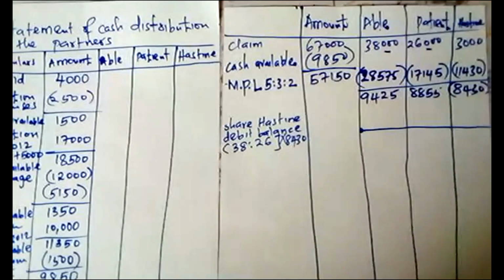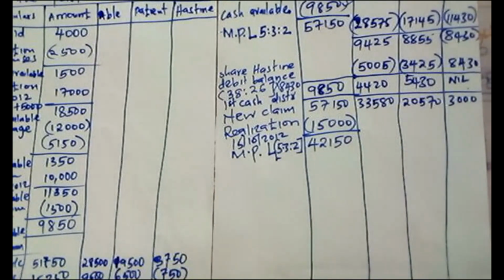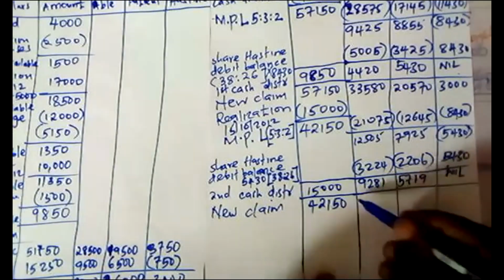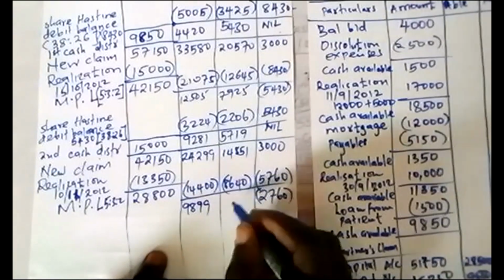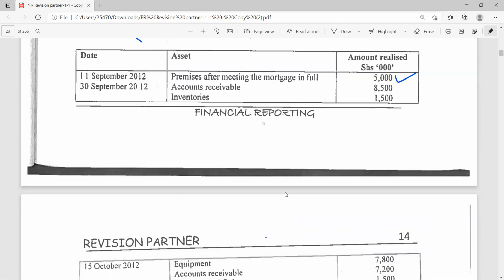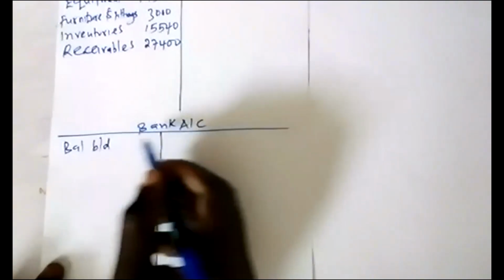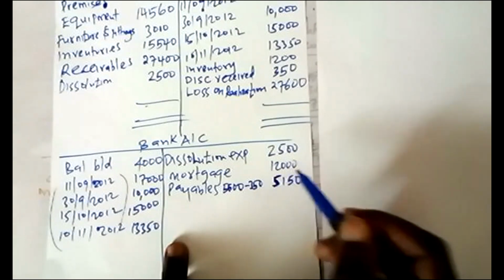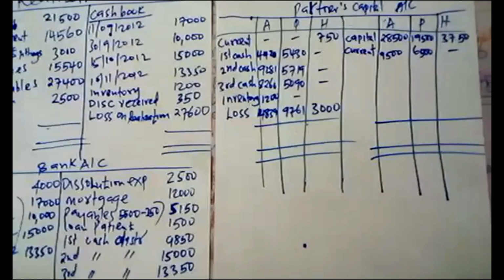Dissolution of a partnership-part 2